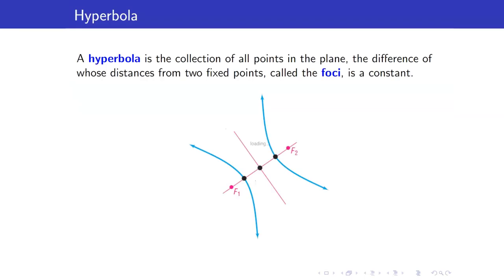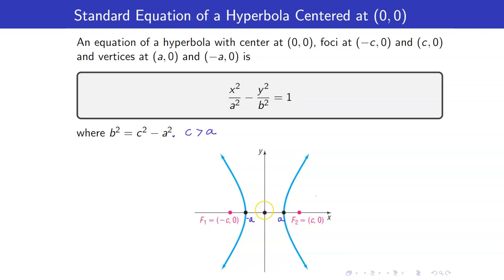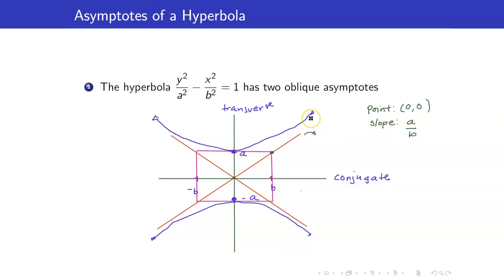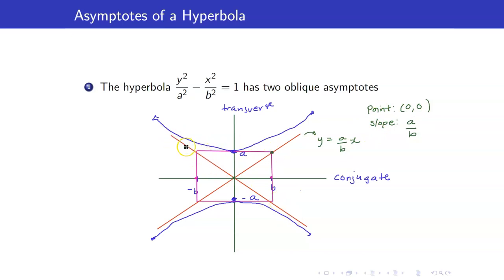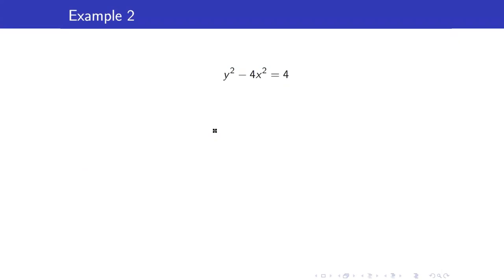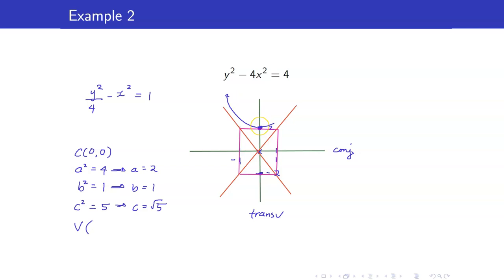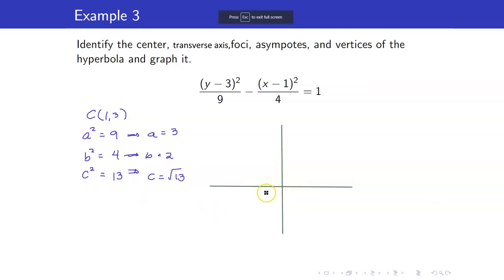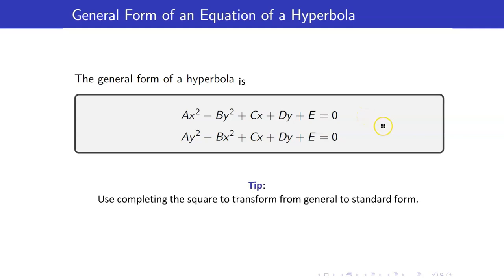Algebra Lecture 48 - Hyperbolas and their Graphs | Conic Sections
In this algebra lecture, I am going to discuss hyperbolas and their graphs.

Here are the contents of this video:
1.  Definition of a hyperbola
2.  Standard Equation of a Hyperbola
3.  Sketching the graphs of hyperbolas

🙋‍♂️ Have questions?